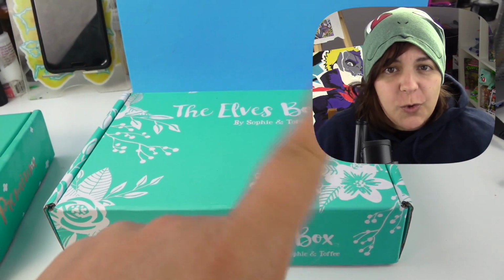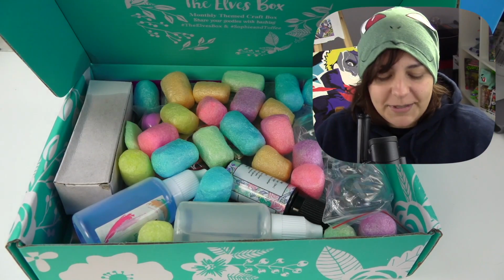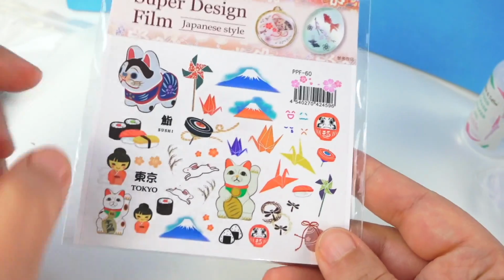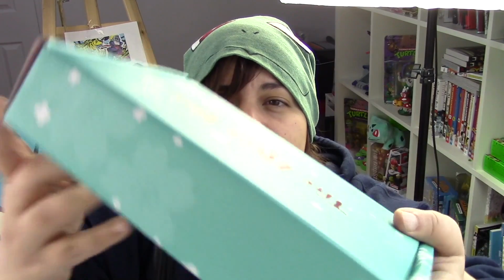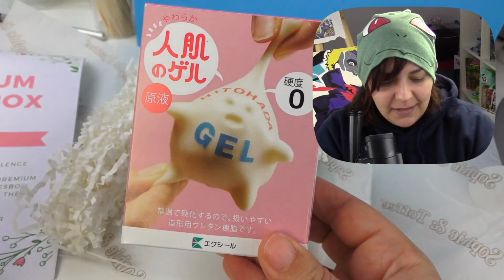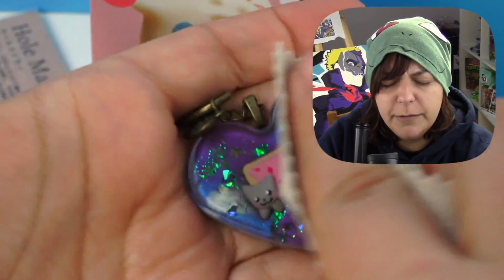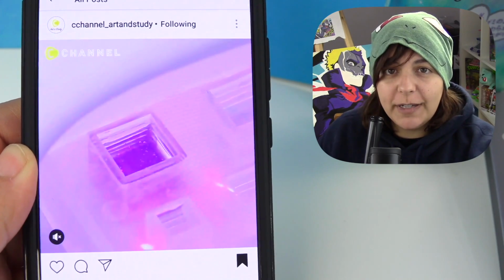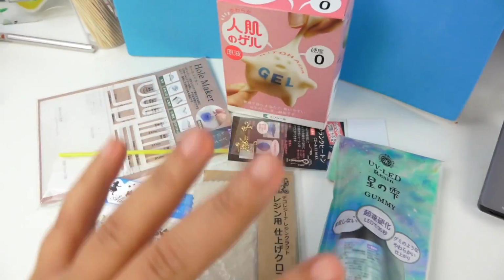IS A 50$ CRAFT BOX WORTH IT? DIY Craft Subscription box value comparison by Sophie & Toffee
Is there value in a 50$ craft diy subscription box? Often these boxes boast high value but deliver low quality products. Let's see how this Sophie and Toffee Premium box does in terms of value.
The biggest differences are
Monthly Subscription box:
- delivered monthly
- 35$ a month
- comes with a project to be completed

Premium bi-Monthly box
- Delivered every 2 months
- Exclusive items from Japan
- Advanced projects you need to plan on your own

Hi fellow dweebs! My name is Jackie and I love crafting geeky diys. I mainly do polymer clay tutorials, but I also do resin crafting, felt diys, and custom diy soap on my channel, but I love experimenting and having fun! Let's go on this diy crafting journey together ^_^ Remember to hash tag Nerdecrafter on Instagram if you make anything geeky. Also, if you share my videos, you automatically get love and sparkles (ﾉ◕ヮ◕)ﾉ*:･ﾟ✧